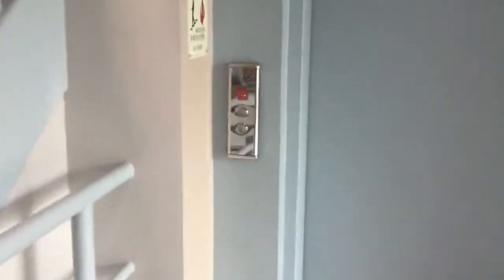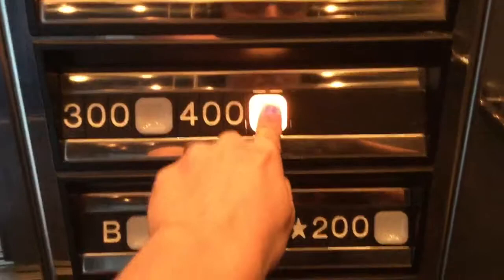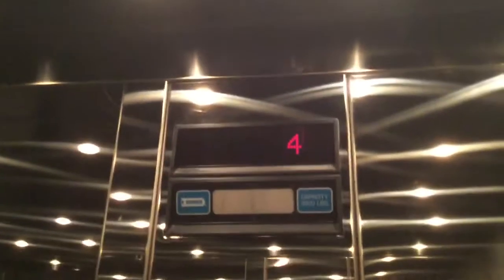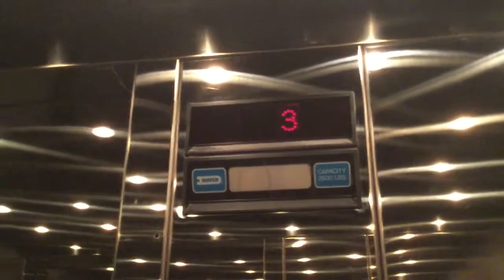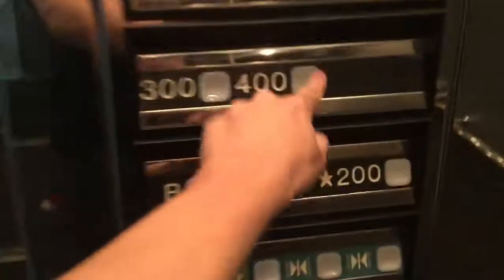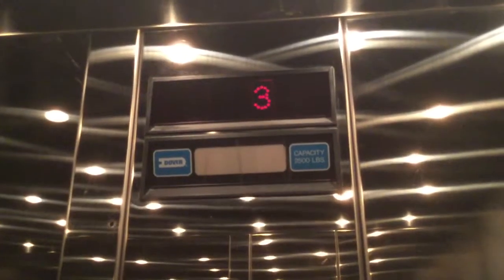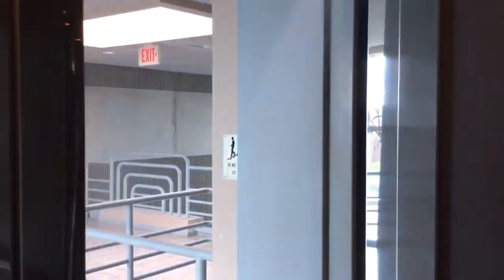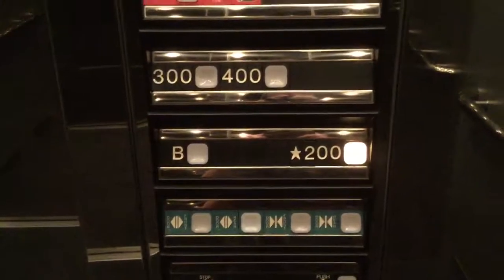Very Interesting Dover Impulse Hydraulic Elevator @ Platinum Building in Penfield NY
This very odd installation. This building is designed very odd. This building mostly resembles a hexagon shape. One thing is that there is no 1st floor, the 2nd floor is the main floor and this place is doctors offices. Another thing is that they replaced the call buttons and put in these vandal resistant fixtures. I really do like the call buttons but they should’ve stayed with the regular Dover fixtures. I like how they designed this cab and this is probably the nicest Dover Impulse I’ve ever witnessed.